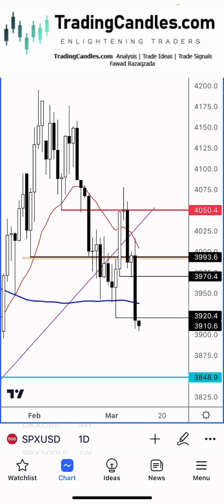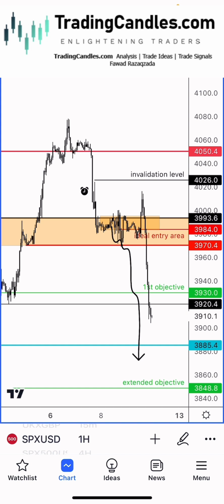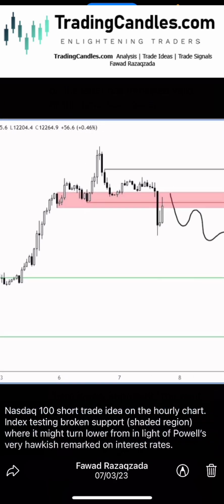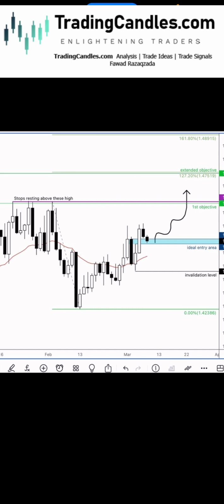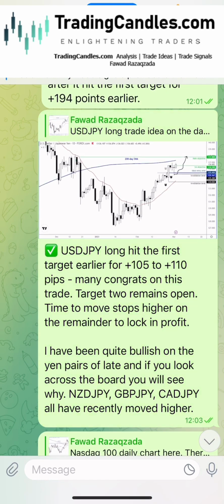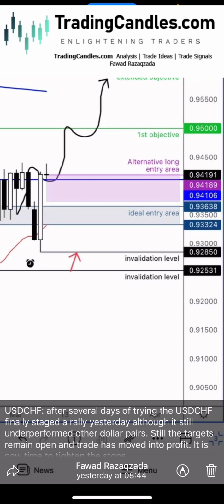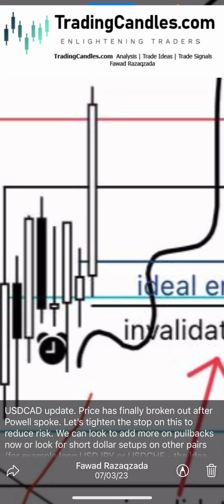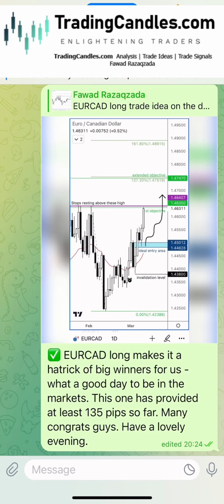S&P Analysis and trades reviews 10/03/2023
Levels to watch on S&P ahead of US non farm payrolls report, and a review of recent trades to provide you with some idea of how I look for trade setups. So this part analysis and part trading educational content.